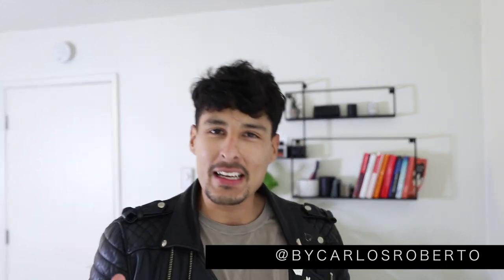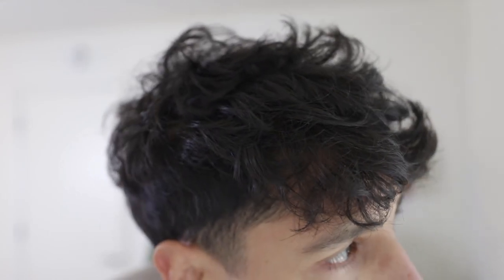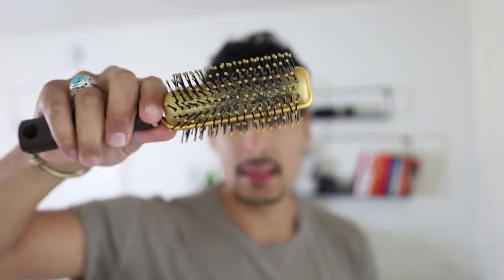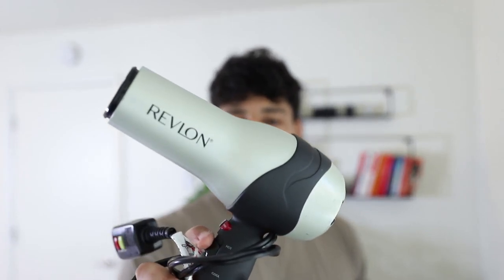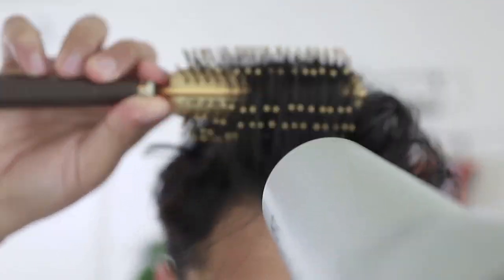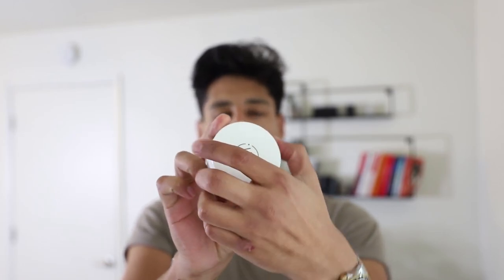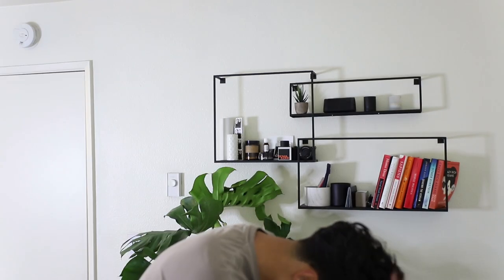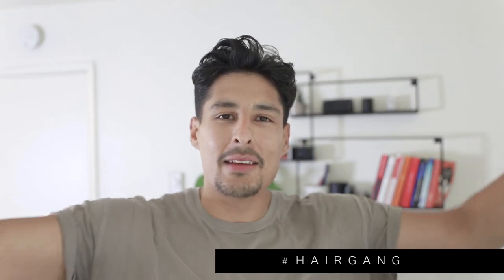How I Slicked Back My Thick Curly Wavy Hair | Step by Step Hair Tutorial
Hair Dryer

Round Brush

We got to love the wavy to curly hair we all were born with! There are many things that you can achieve when you are lucky enough to have curly to wavy hair. A Wavy Slick Back is a great choice for young professionals or those who don't want hair all up on their faces. This is a wavy slick back hair tutorial for men that want a natural-looking hairstyle that is easy to achieve, without so much effort. It only takes minutes! This wavy slick back for men can be done by following the simple steps I share with you, here, today!

How did you guys like this Wavy Slick Back Wavy Hair Tutorial?